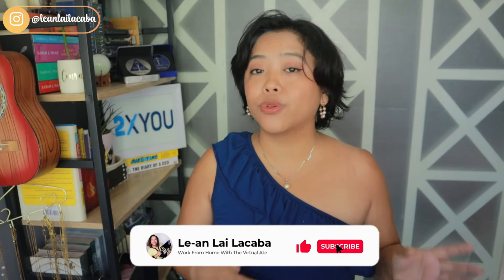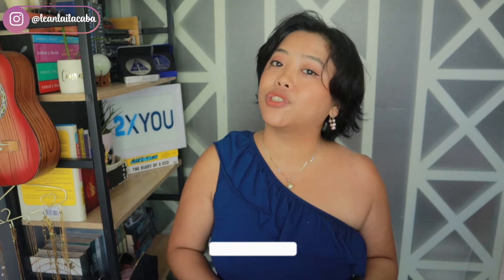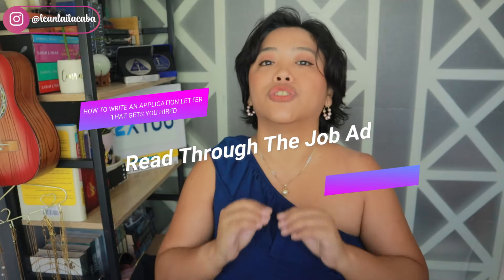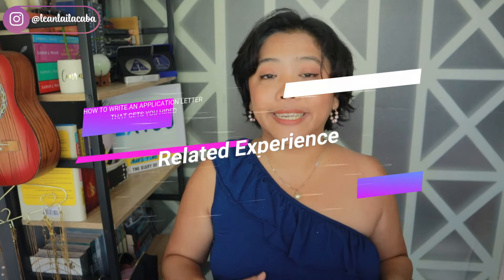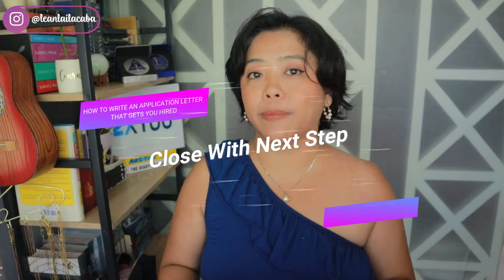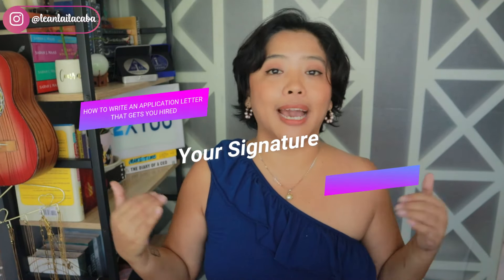How To Write An Application Letter That Gets You Hired | How To Write A Cover Letter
Writing an application letter that grabs attention and gets you hired requires careful planning and attention to detail.

This video provides essential tips for crafting a compelling cover letter, including addressing it to the hiring manager, customizing it to the job description, showcasing your relevant skills and experiences, expressing your enthusiasm for the position, and closing with a strong call to action.

By following these steps, you can create a standout cover letter that impresses employers and increases your chances of landing interviews.

Ready to make a great first impression?

Make sure to join me until the end of this video and start writing your winning application letter today! 📝🌟

Timestamps:
00:00 - Intro
00:40 - Read Through The Job Ad
01:50 - Write Up A Reply
03:05 - Related Experience
04:13 - List Skills & Achievements
04:39 - Strengths And Soft Skills
05:12 - Close With Next Step
05:48 - Your Signature
05:53 - Conclusion
07:24 - Outro